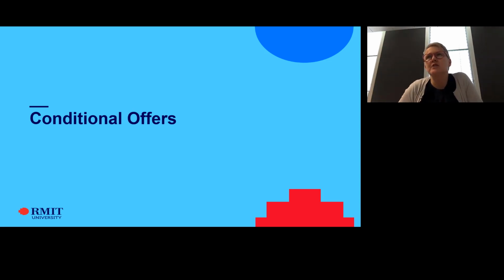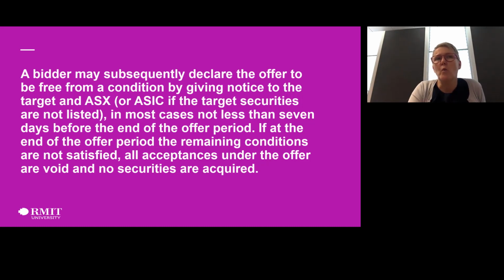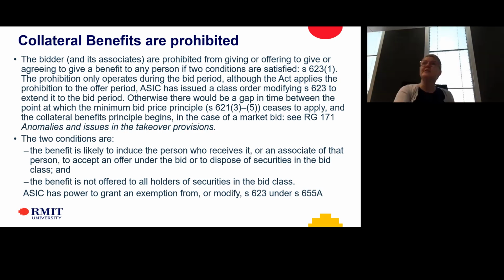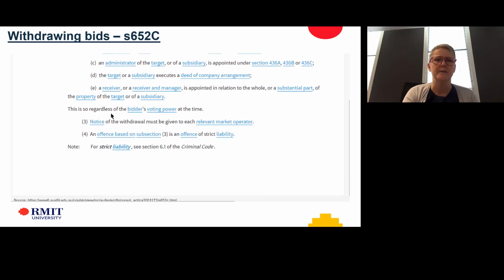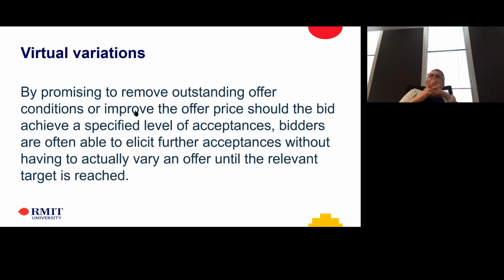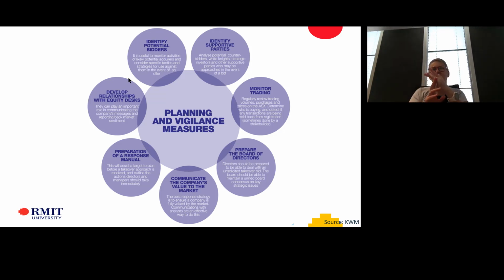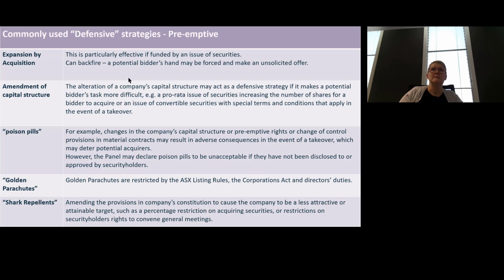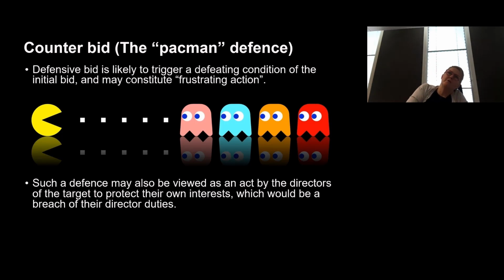4 3 Takeovers Conditions and Defences Takeovers